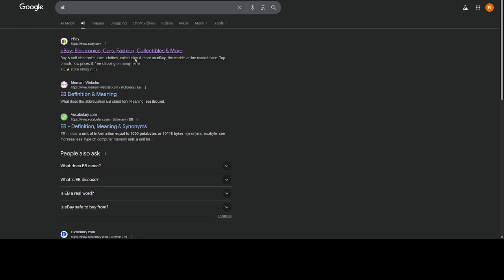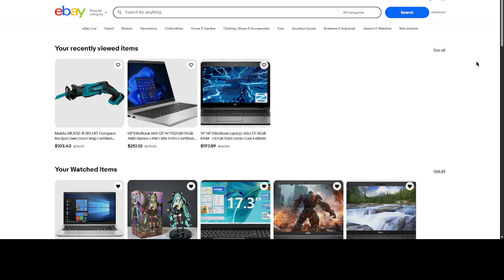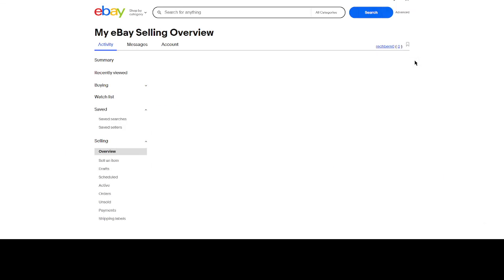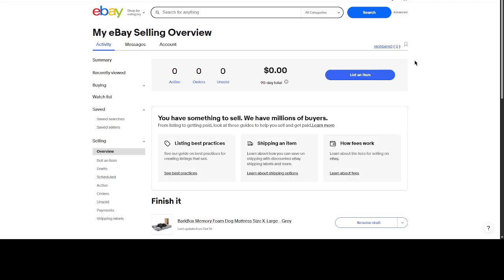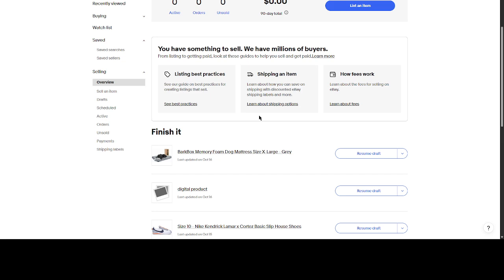How to Issue a Partial Refund on eBay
Sometimes a partial refund resolves buyer issues without a full return. This guide shows sellers how to issue partial refunds through eBay, ensuring smooth transactions and satisfied customers. Learn when and how to use this feature effectively.